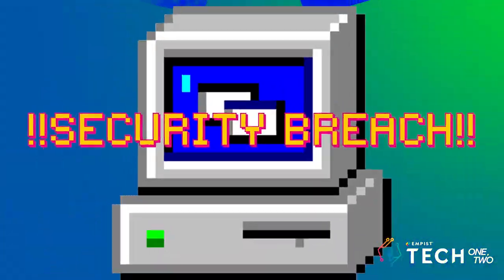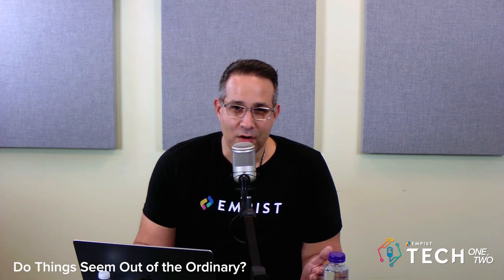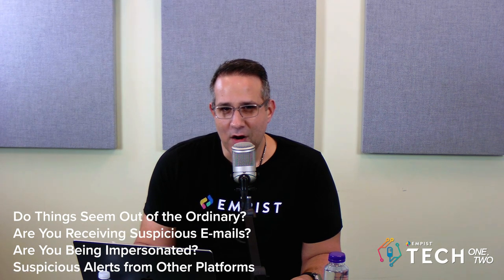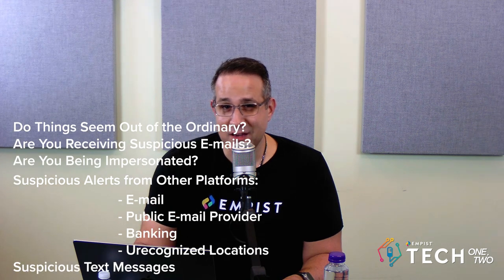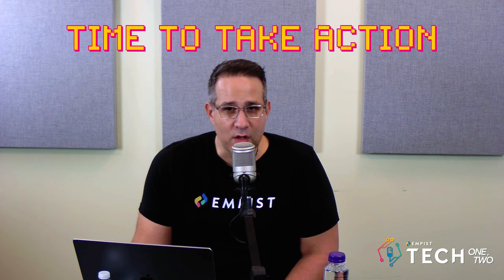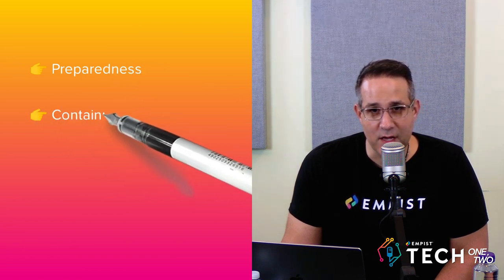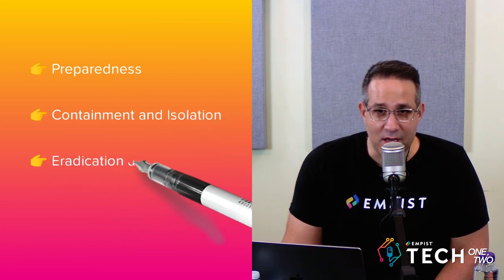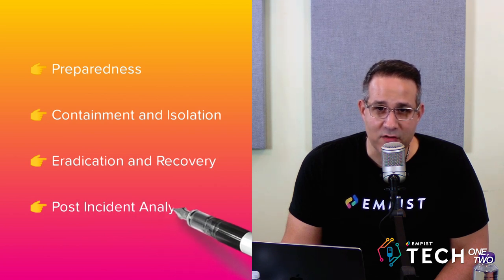Tech One, Two - Cyber Attack! Critical Steps to Take if You've Been Hacked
John Kampas, Founder and CEO of EMPIST, walks you through the steps your business needs to take if it's fallen victim to a cyberattack.

**EMPIST takes no ownership or share in any video, music, and other content used in this video.